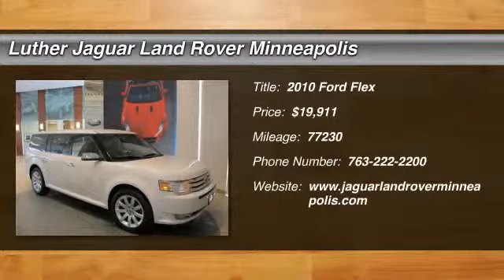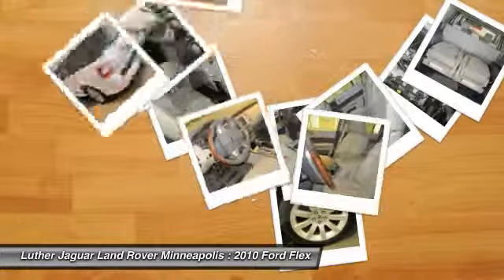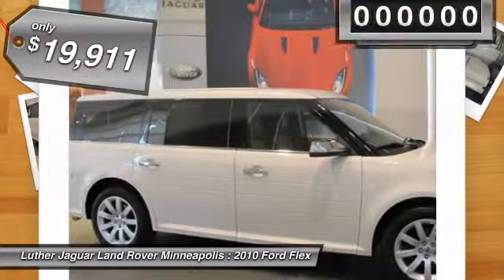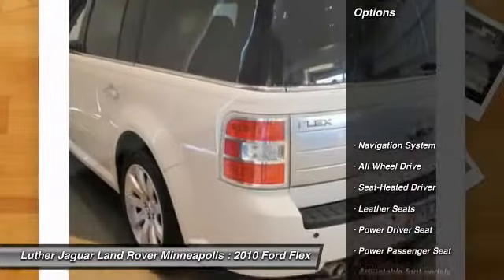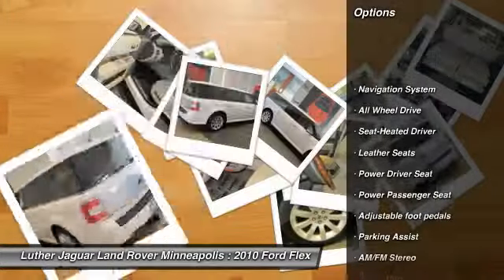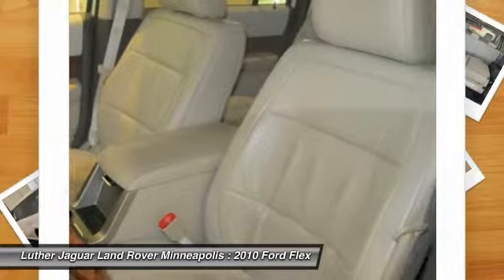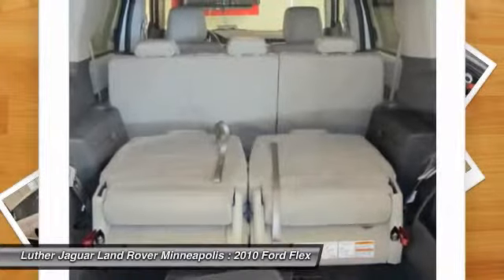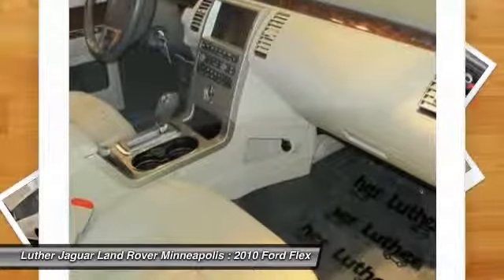2010 Ford Flex Golden Valley Minnesota P5996B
2010 Ford Flex Limited

Limited trim. Navigation, 3rd Row Seat, Heated Leather Seats, All Wheel Drive, Alloy Wheels, Overhead Airbag. 5 Star Driver Front Crash Rating. KEY FEATURES INCLUDE: 3rd Row Seat, Leather Seats, Navigation System. EXPERTS ARE SAYING: Edmunds.com's review says A thoughtfully designed and cool-looking alternative to minivans and seven-passenger crossover SUVs.. 5 Star Driver Front Crash Rating. 5 Star Driver Side Crash Rating. AFFORDABILITY: This Flex is priced $2, 000 below NADA Retail. Pricing analysis performed on 6/10/2014. Please confirm the accuracy of the included equipment by calling us prior to purchase.